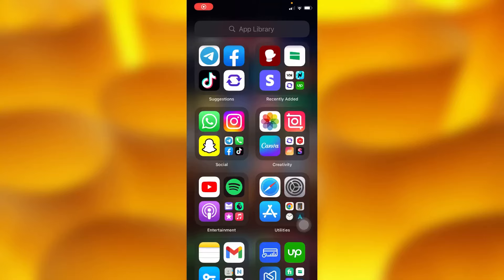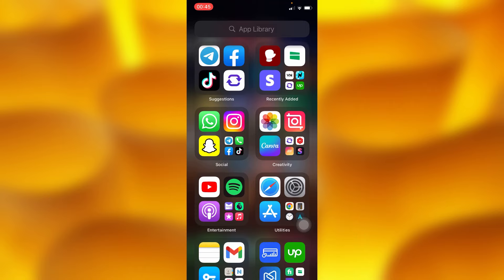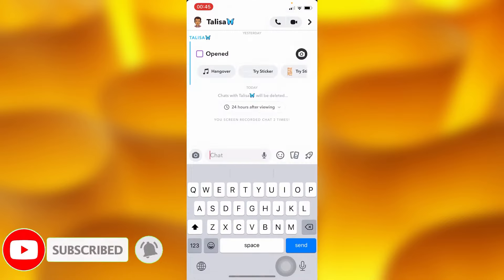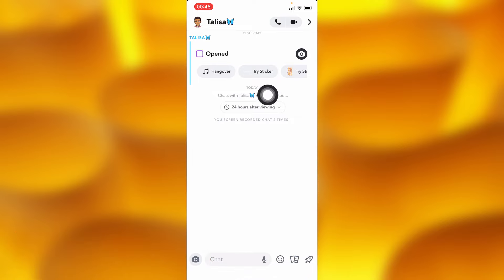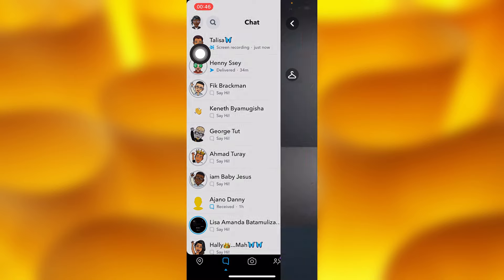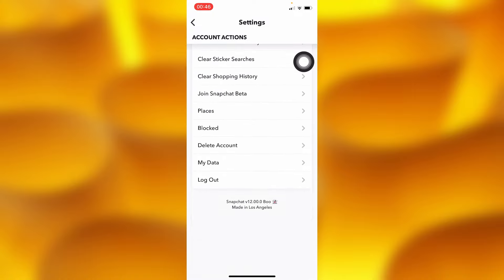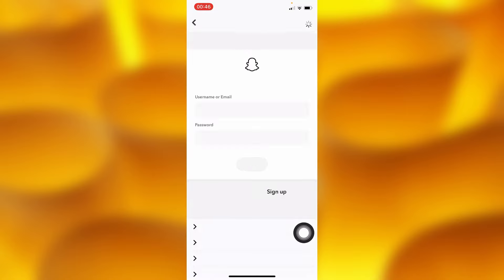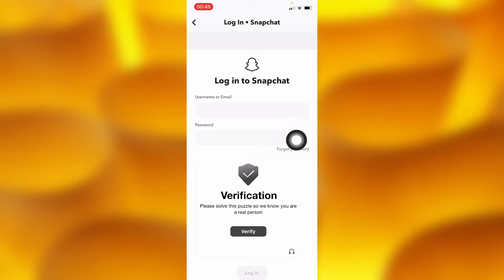How To See Opened Snaps Again On Snapchat | Replay Snaps more than Once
How To See Opened Snaps Again On Snapchat | Simple tutorial

In this video tutorial we share with you how to view already opened snaps that are sent to you on Snapchat

How to replay snaps more than once
See opened Snapchat
How to replay a snap after you opened it